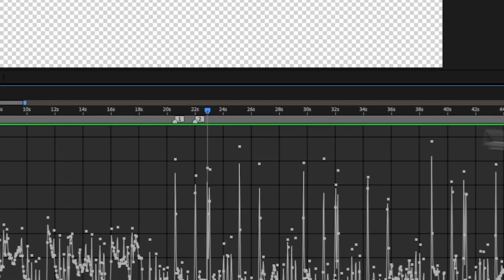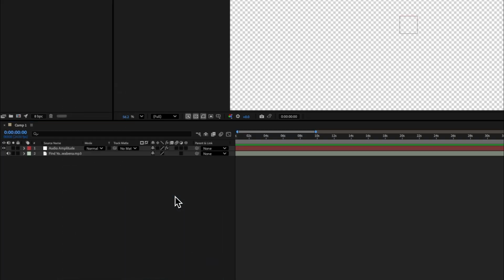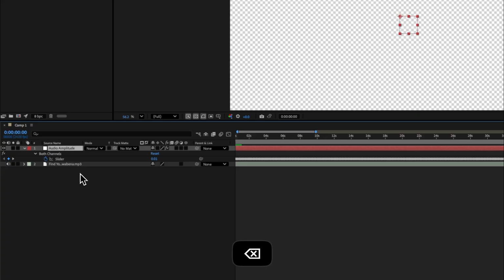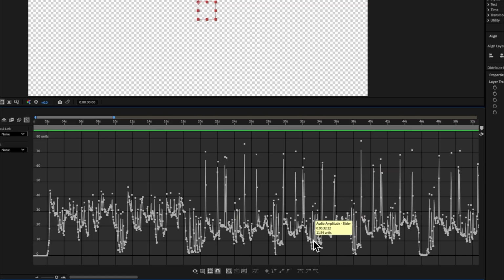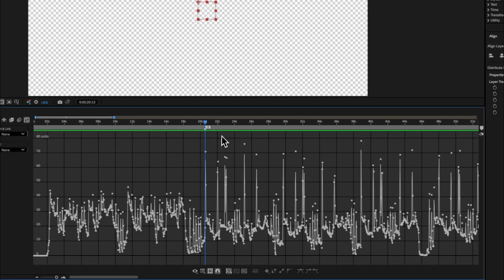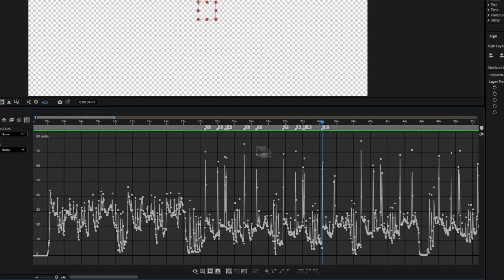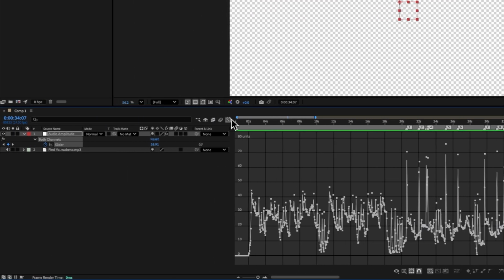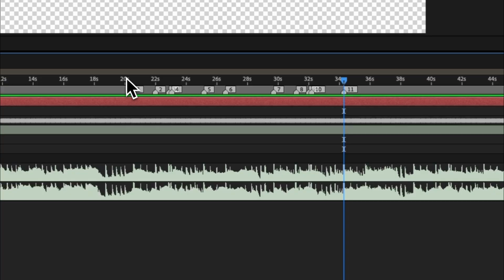How To Mark Beats In After Effects (Edit To Music)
Learn how to mark audio beats in After Effects with this detailed after effects tutorial.

This editing guide shows you how to convert audio to keyframes, allowing you to visualize audio amplitude data in the keyframe graph.

Perfect for anyone looking to edit to the beat of music in Adobe After Effects.